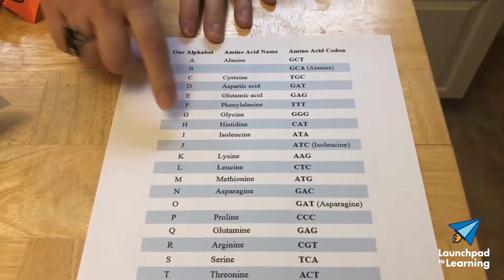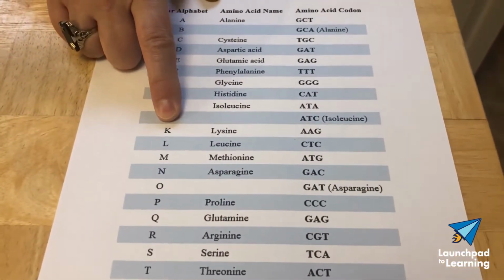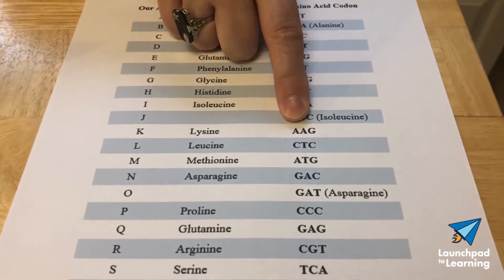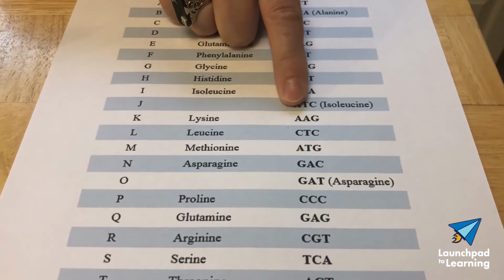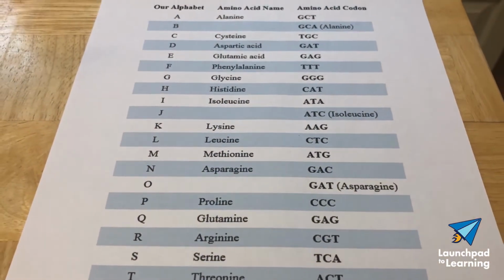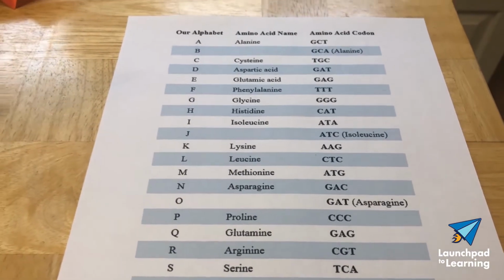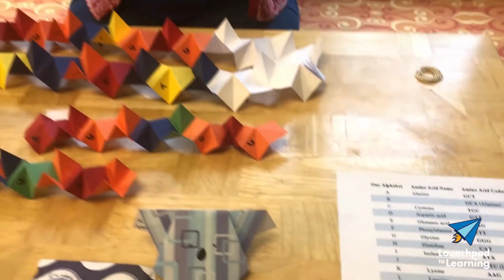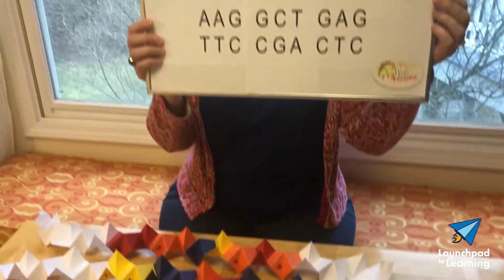Write Your Initials in DNA Code!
Learn about DNA coding with Air Zoo educator Karn, and even learn to write the initials of your name!
Biology, coding and origami was never more fun!

Links for Write Your Initials in DNA Code Video